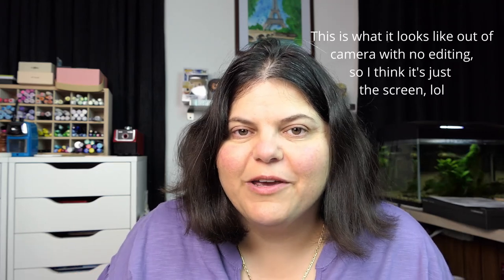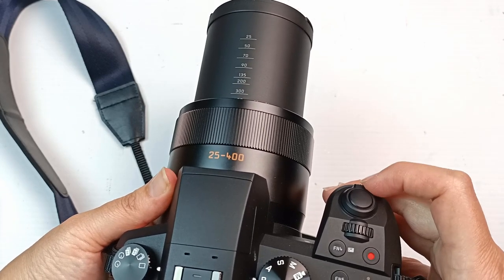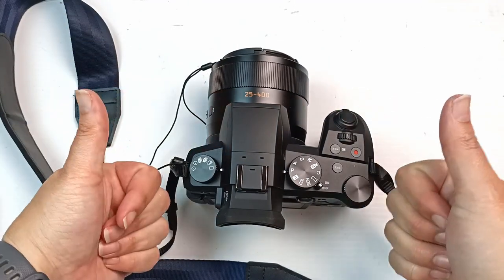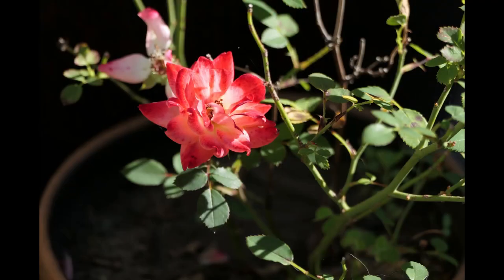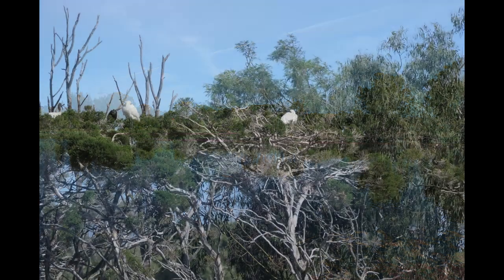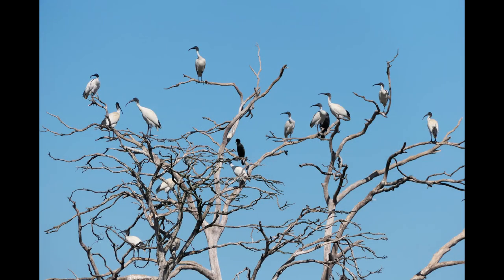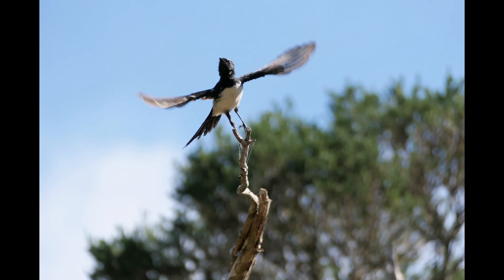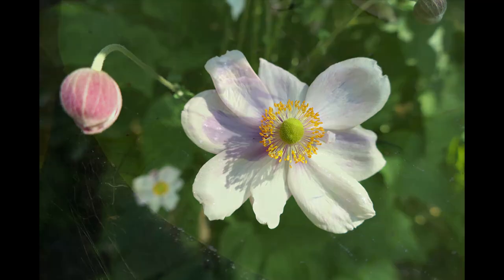Art Studio Catch Up March 2023 - New Camera, Photography and Airtight Gouache Palette Disaster!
I finally bought a new camera, yay! It's a Leica V-Lux 5 with a superzoom of 24-400mm and I love it so much already! I took some photos for you to see what it's like, and this video is also filmed using the camera.

😆 (Affiliate links don't cost you any extra, it just means that if you click on it and purchase something, I receive a small commission that really helps me keep the channel going, and thank you so much for your kindness!)

I've also done a small follow-up on the airtight paint palette that I bought to put gouache in. Let's just say that things didn't end very well, lol!  Miranda Watson also had the same experience with her palette and you can check out her video

Rebecca Tregear
Vermont South
Victoria 3133
Australia

Becky x